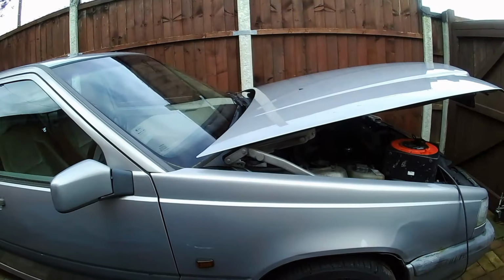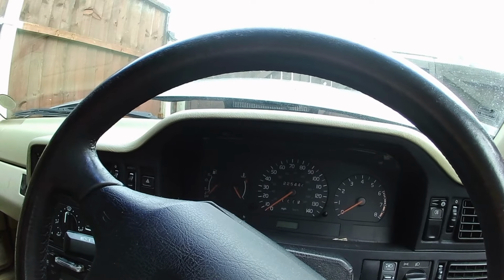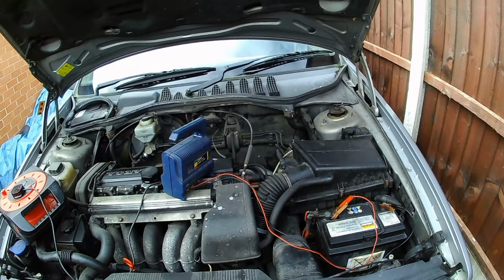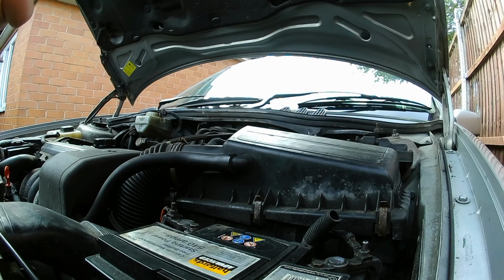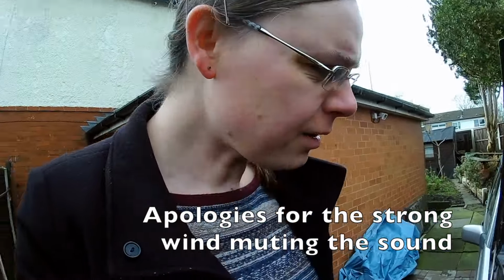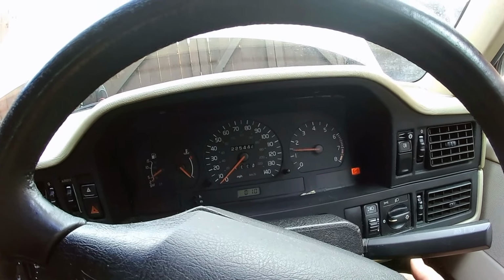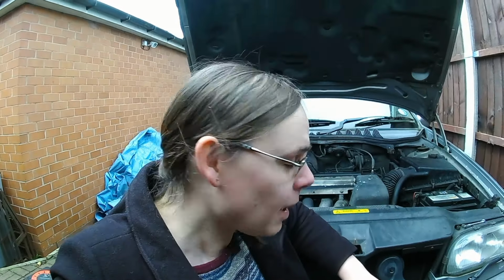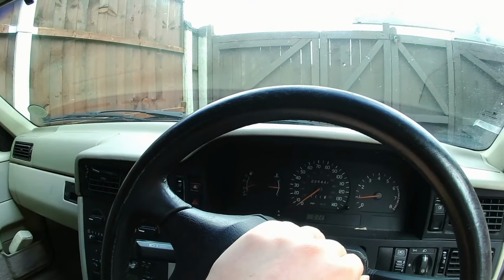Giving the old Volvo 850 a Check Over - JennyCam 20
Starting up an old Volvo 850 that has been stood for two months. The petrol in the tank is 18 months old, and the car has 225444 miles on the clock. In this video Jenny gives out a few tips for bodge-it maintenance of old vehicles and some battery connection safety.